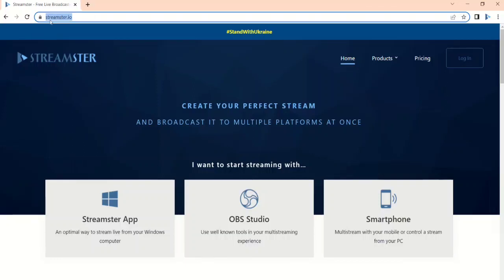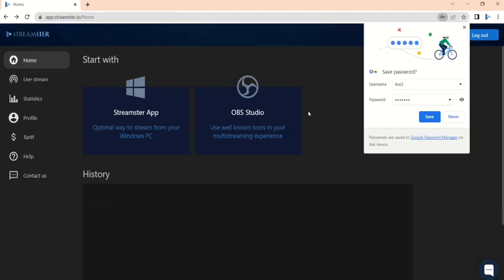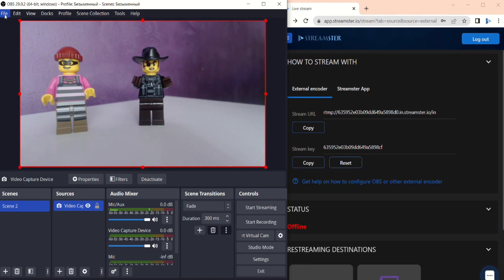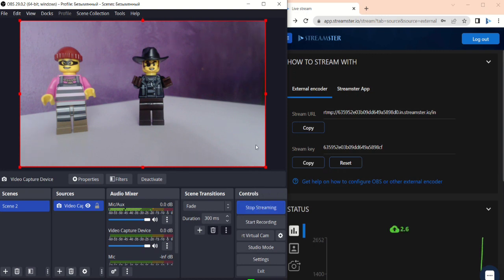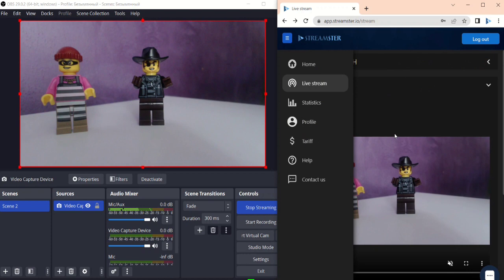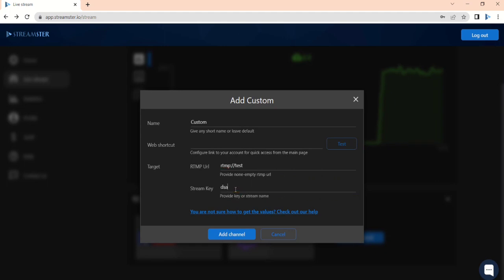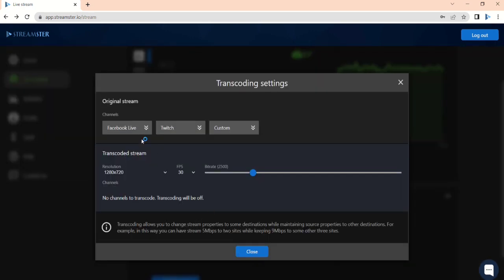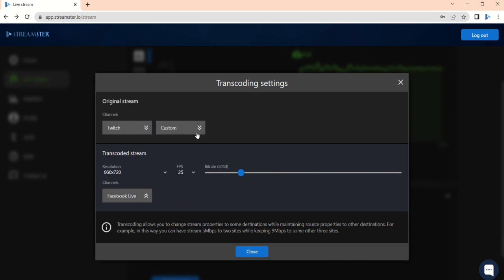Getting started with the Streamster web app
Learn how to create an account with Streamster, connect OBS or different streaming software, and start streaming.

TIMESTAMPS
0:00 Creating an account
00:40 Connecting OBS (or a different streaming software)
02:01 Setting up the streaming channel
02:43 Transcoding